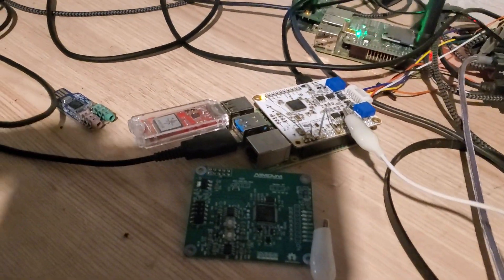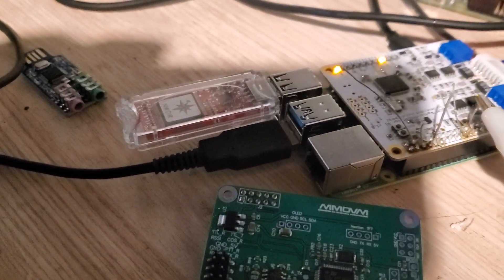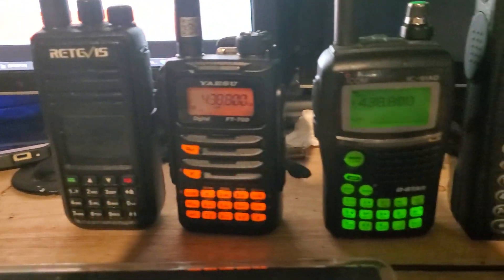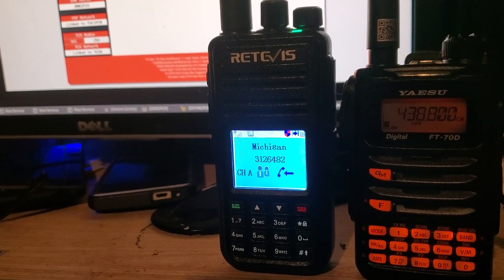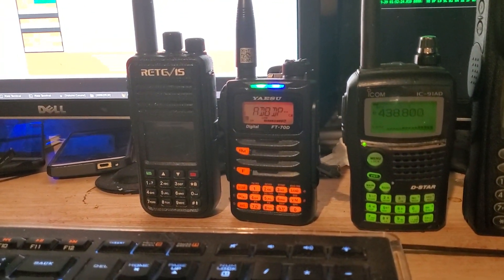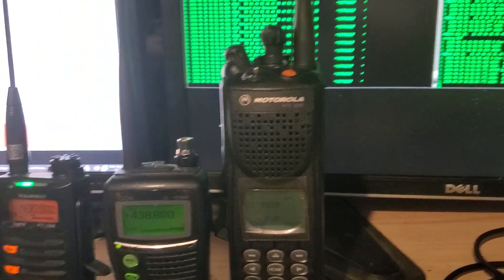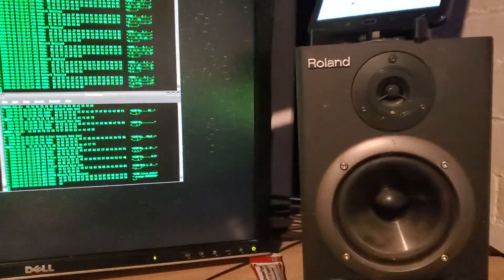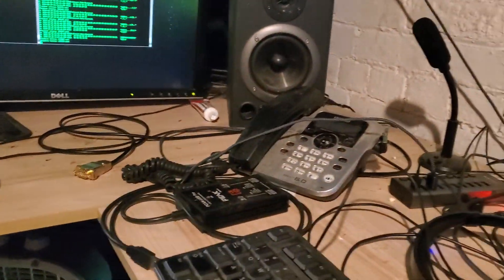DUDE-Star Radio project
A demonstration of TX and RX of DMR, Fusion, D-STAR, and P25 using my DUDE-Star radio project (now based off of PiStar) and a Yaesu FT-7800 analog radio.  I also use my ICOM 706MKIIG and another other radio with a 9600bps data connector will work.